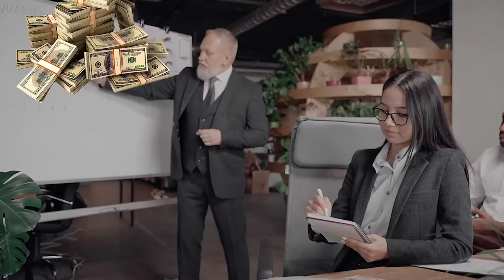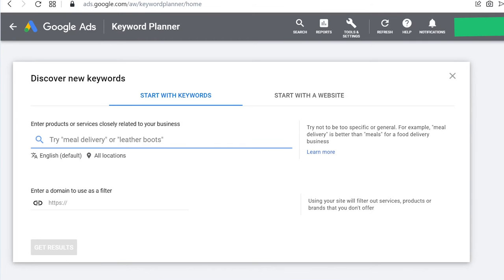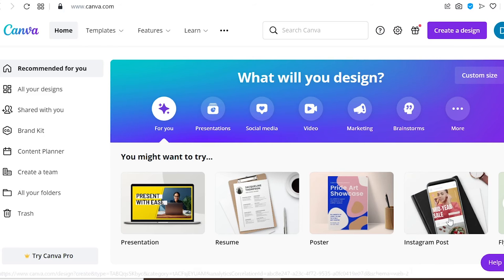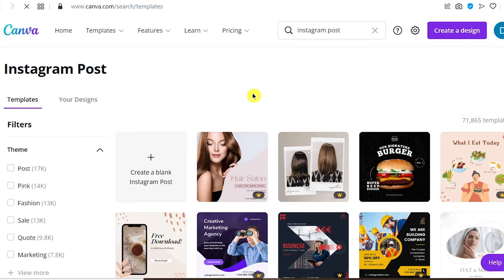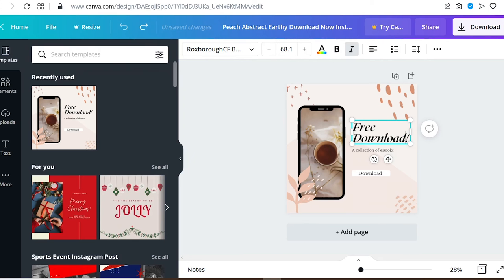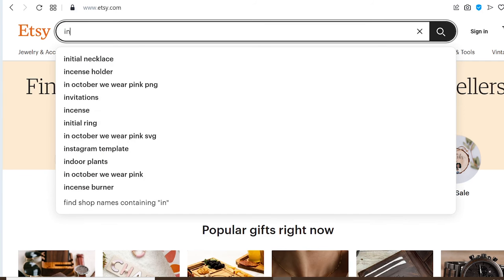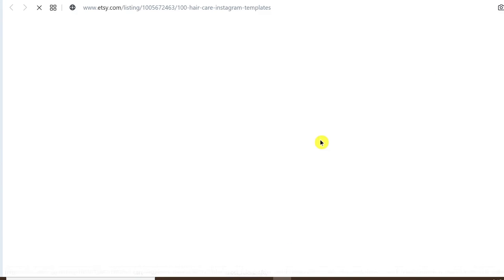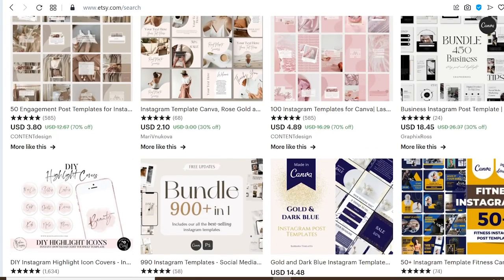How To Make Money With Canva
ABOUT THIS CHANNEL:
HELLO! You're watching PGEUP YouTube Channel. This channel  is to share everything you need to know to achieve in business online. Each information is very important for people who would love to change their lives for the better.

In this video, I'll show you how to make money with the Canva step-by-step tutorial.

Kind Regards,
Pgeup.